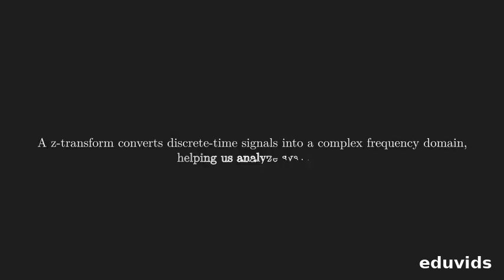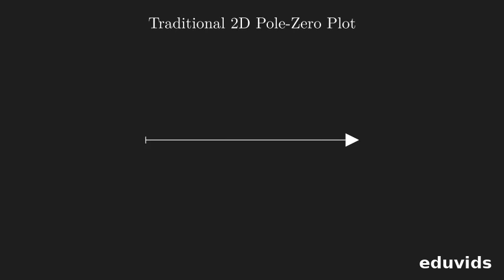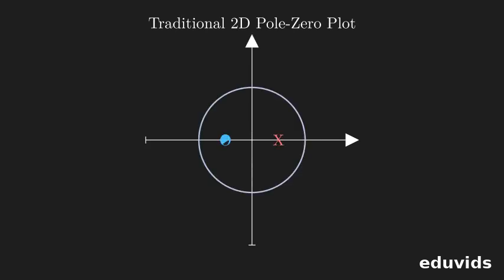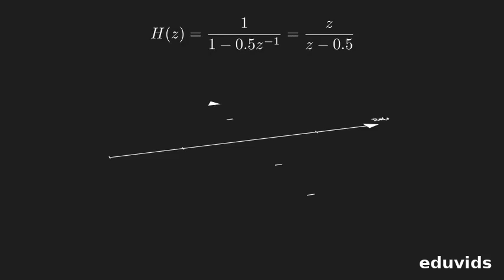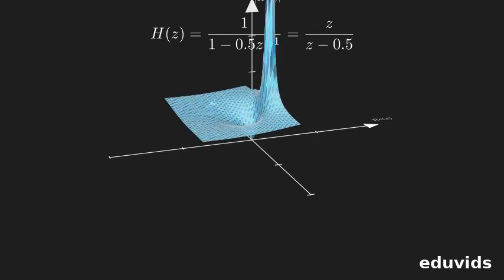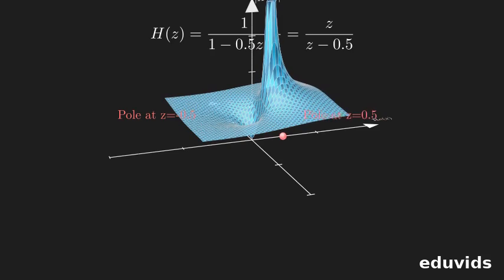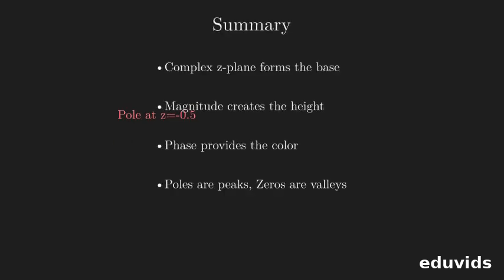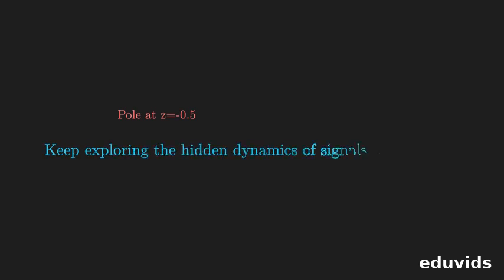3D Visualization of Z-Transforms: Magnitude, Phase, Poles and Zeros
In this video we explore how to visualize z‑transforms in three dimensions. You’ll learn why the complex z‑plane serves as the foundation, how magnitude becomes the vertical height of a surface, and how color can encode phase information. The tutorial explains the limitations of traditional 2‑D plots and demonstrates the benefits of a 3‑D view for identifying poles, zeros, and overall system behavior. A concrete example—visualizing the transform H(z)=1/(1‑0.5z⁻¹)—illustrates how poles appear as sharp peaks and zeros as valleys. The discussion also considers how moving a pole changes the shape of the surface. By the end, you’ll understand the key steps to create and interpret 3‑D z‑transform visualizations, providing a clearer perspective for signal‑processing analysis.